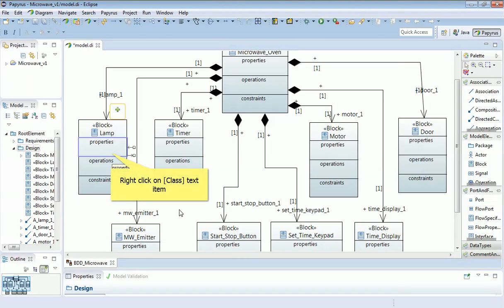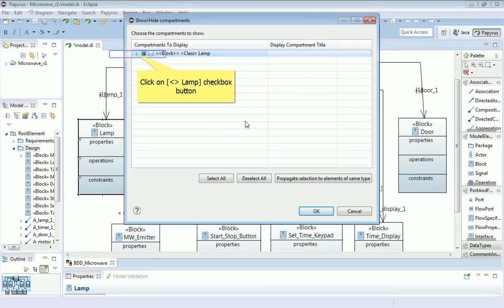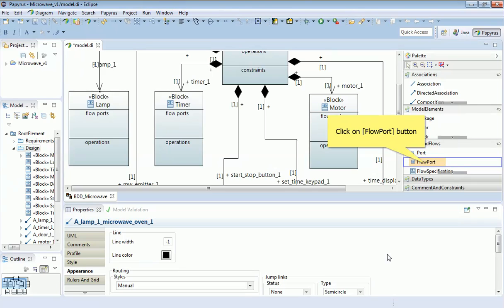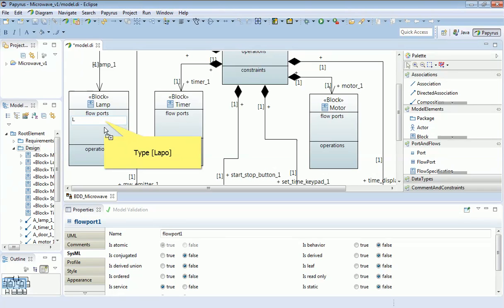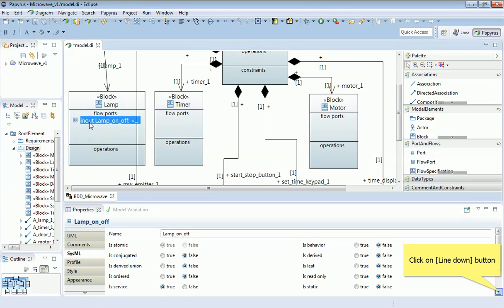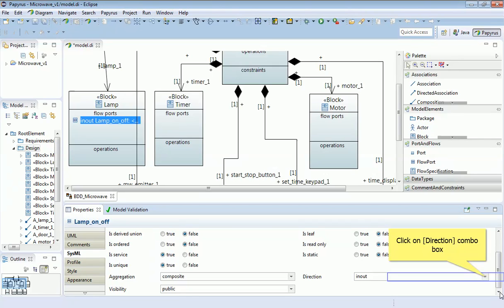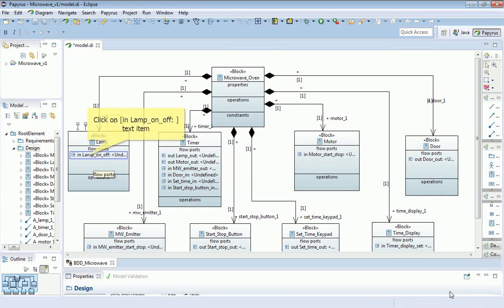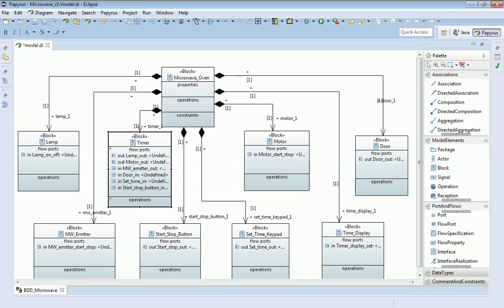110 Adding Ports to Blocks